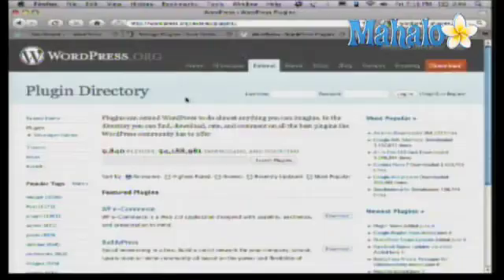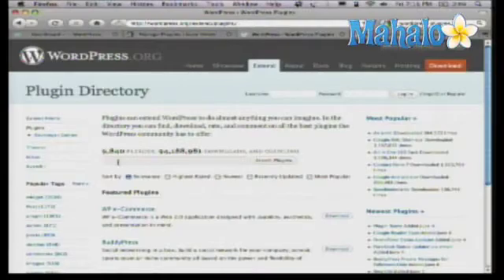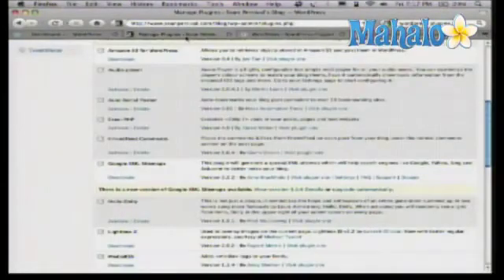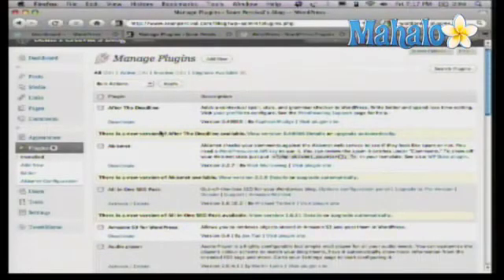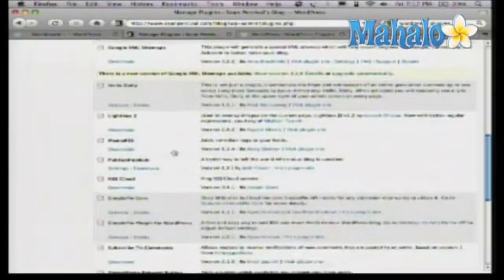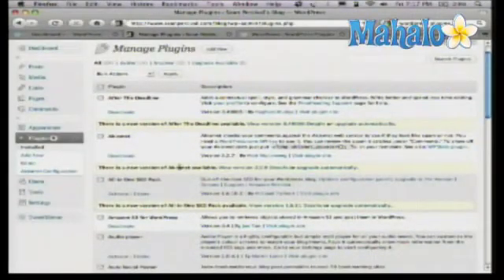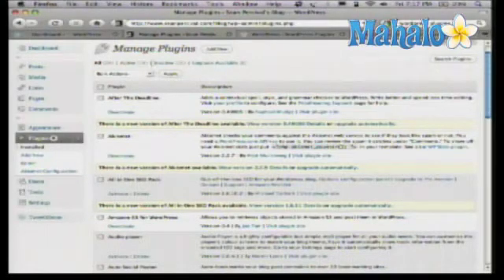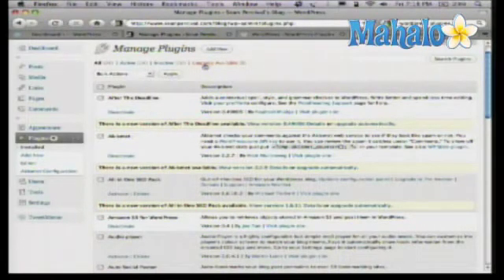How To Use Wordpress Plugins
Sean Percival teaches you the basics of starting your own WordPress blog.

One of the great things about WordPress  blog is the level of customization available. If you want to take full advantage of the customization features, you need to know how to use WordPress plugins. There are thousands of plugins available for WordPress blogs which offer many different features, tools, and extended content. Plugins are easy to install and, once you have located a plugin that you wish to use, you can have it up and working in a matter of minutes. Soon enough you will be expanding the functionality of your blog and getting the most out of the WordPress platform.